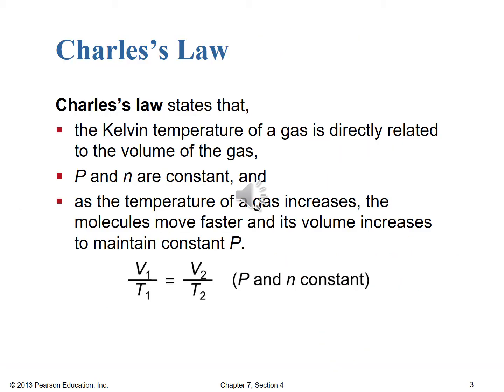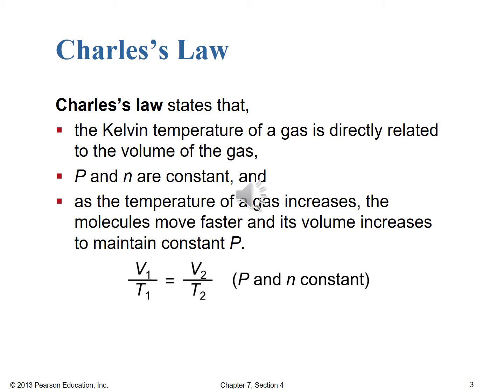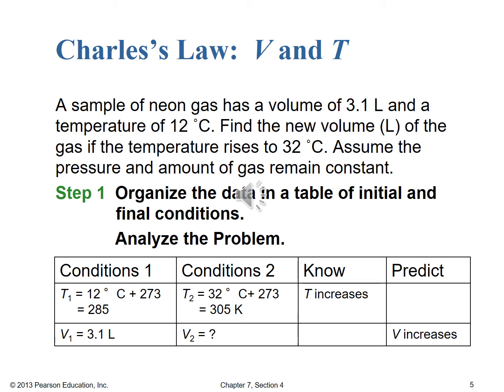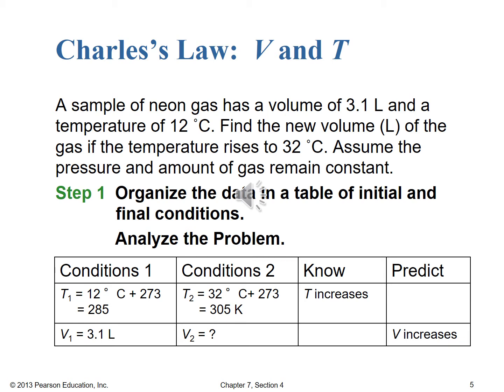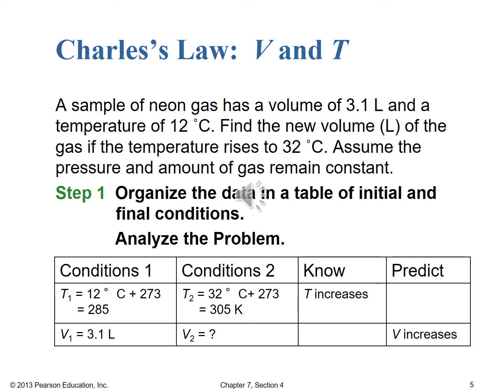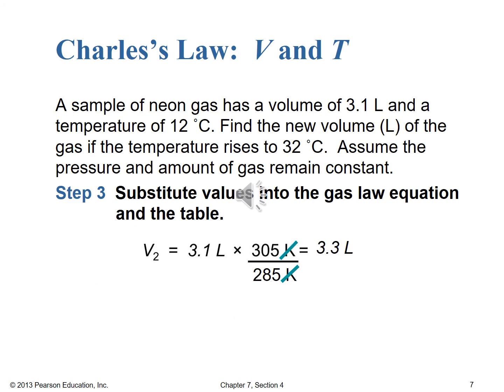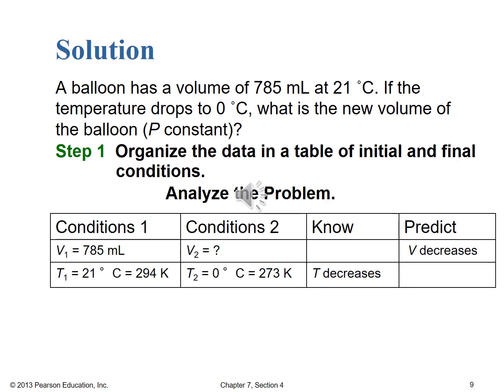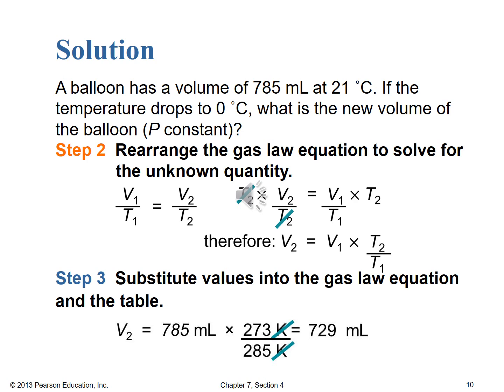7 4 Temperature and Volume Charles' Law